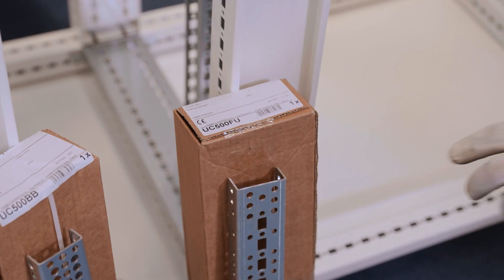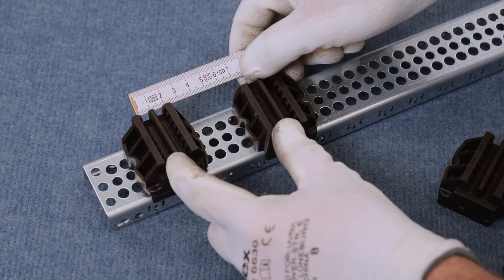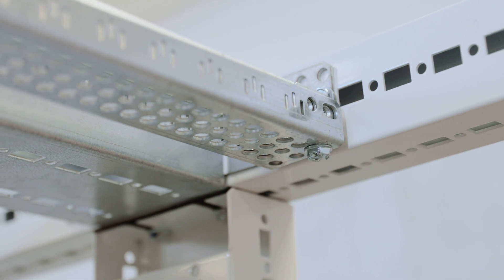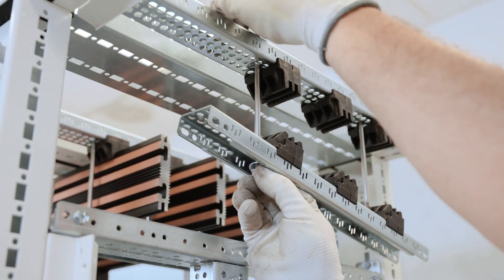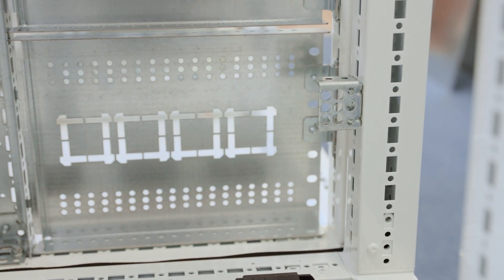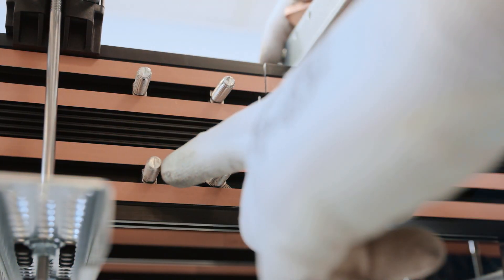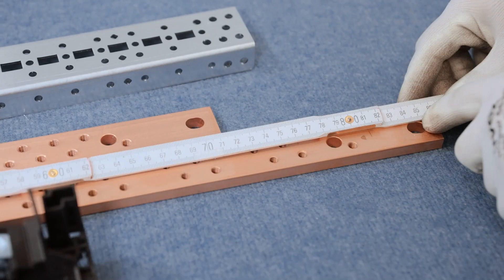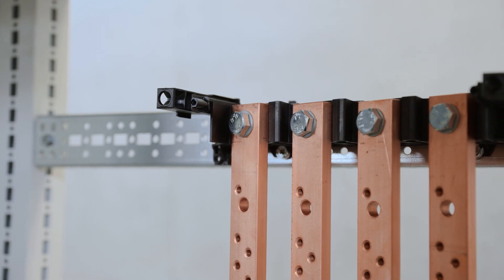quadro evo How-to videos. Part 2 – Install the busbars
As the name suggests, the quadro evo is an evolution of the Hager quadro ‘the next step’ in electrical distribution. While it bears a distinct resemblance to its predecessor, and preserves its tried and trusted DNA, a great deal has changed within the quadro evo. Now suitable for up to 4000A, the powerful new quadro evo is an even safer, simpler and smarter solution for installers.

Here in this detailed How-to video, we’ll show you that there are two different C profiles used in the system: UC*FU as functional profile, to install the system kits and UC*BB as busbar profile, to install the main busbar that you’ll see is recognizable by the round holes to clip-in the supports. Covering busbars in various copper and aluminium widths, this video will teach you all you need to know to get the busbars right!